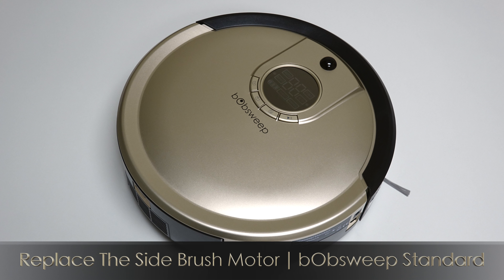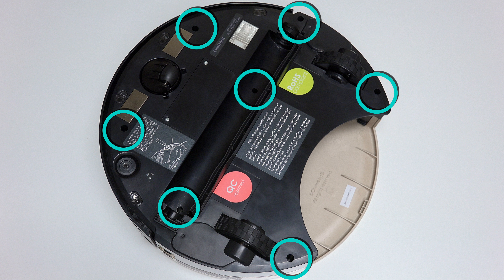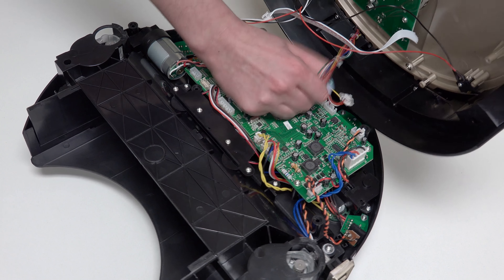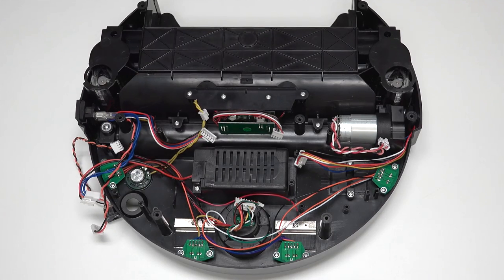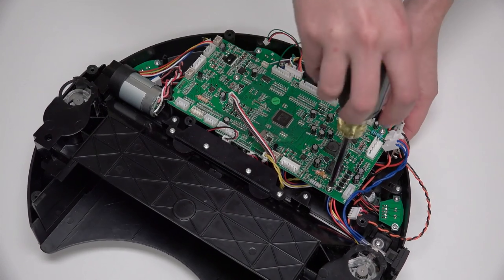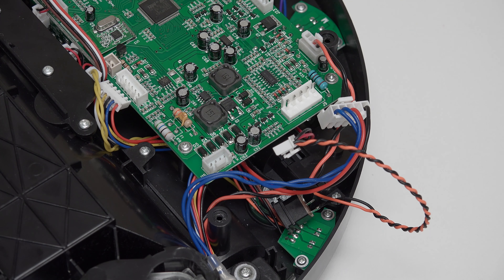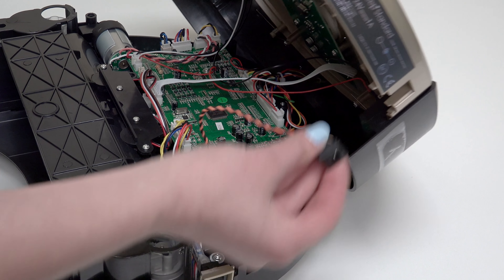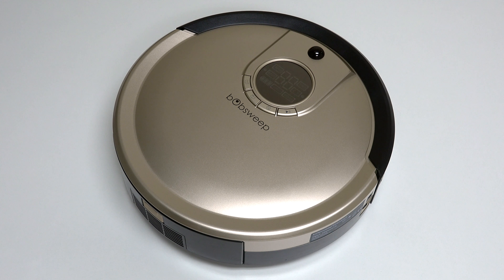Replace the Side Brush Motor | bObsweep Standard™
The side brush pictures, diagrams, videos, and training material in this guide do not reflect the design of the actual product. The side brush has an enhanced 360 degrees design.

To replace the side brush motor on bObsweep Standard you’ll need a Phillips head screwdriver, a flat head screwdriver, and a new side brush motor.

Before starting any repair on Bob, turn his side power switch OFF and remove his dustbin.

Then, flip Bob over onto a flat surface and remove his main and side brushes using the flat head screwdriver.

Keep all removed screws and parts safely aside, as they may be needed for later reassembly.

Use a Phillips head screwdriver to remove the 7 screws on Bob’s underside that hold him together.

One screw on each side of the front wheel. One screw to the right of the main brush motor. One screw on each side of the dustbin. The final two screws are in the brush compartment.

Bob’s cover is no longer secured, so hold the top and bottom together as you carefully flip him back onto his wheels. Grip Bob’s cover from the back and lift up to expose the mainboard.

Slide the power inlet down and tuck it somewhere safe to avoid compressing its wires.

To detach Bob’s cover completely, disconnect 4 circuit plugs:
Two at the lower edge of the mainboard, near the wheels. And two more at the top edge, near the bumper.

Bob’s cover is now completely detached and can be set aside for the rest of the repair.

To access the side brush motor, first remove the mainboard.

Disconnect all remaining 12 circuit plugs from the mainboard. Press the small tab on each circuit plug and pull to disconnect.

Remove 3 screws on the mainboard. Keep them aside for later reassembly. Now lift the mainboard out of Bob.

In front of Bob’s right wheel you’ll see the side brush motor, held in place by 3 screws.

Remove all 3 and keep them aside for later reassembly.

Then, lift the motor out.

Place your new side brush motor in the open space, in line with the screw posts.

Push down until the motor sits flat. Then reinstall all 3 screws. Feed the the motor’s wiring so it reaches over to Bob’s left side before replacing the mainboard.

Align the holes in the mainboard with the 3 screw posts on Bob’s interior.

Ensure that the mainboard sits flat before re-installing the 3 screws.

One screw goes in the middle of the mainboard, One in the top corner, And one in the lower corner.
Now reconnect all the circuit plugs correctly.

The order of plugs on the left side of the mainboard, from top to bottom, is:
A small plug with black and yellow wires.
A plug with two pairs of twisted wires
A plug with multi-colored wires for Bob’s left wheel,
A plug with blue and black wires.

The order of plugs at the top of the mainboard, from left to right, is:
A wide plug with multicoloured wires,
Two empty spaces for now
And a small plug with black and orange wires in the top right corner.

The order of plugs on the right side of the mainboard, from top to bottom is:
A wide circuit plug for Junior’s power switch,
And a plug with black and orange wires for Junior’s power inlet.

For now, the bottom of the mainboard will have two open spaces on the very left.

Then, the order from left to right is:
A small circuit plug with a red wire,
One more open space,
A small plug with yellow wires,
And lastly, a plug with multi-colored wires on the very right.

Now you’re ready to begin re-attaching the cover. Reattach all 4 circuit plugs connecting Bob’s cover to the mainboard. 2 connect to the top edge of the mainboard, and 2 more that connect to the bottom edge.

Remember to slide the power inlet back into its space on Bob’s cover. Align the cover’s edges precisely. Then, flip Bob over onto a flat surface.

Ensure that no wires are compressed in the main brush compartment or visible at the edges of the bumper. If so, take a step back and lift the cover to tuck the wires into the appropriate spaces.

Once the wires are all safely tucked away and Bob’s cover is aligned properly, reinstall all 7 screws previously removed from Bob’s underside.

Install the main and side brushes using the flat head screwdriver.

Replace the dustbin before your next use and congratulations! You’ve just replaced Bob’s side brush motor. Happy Cleaning!